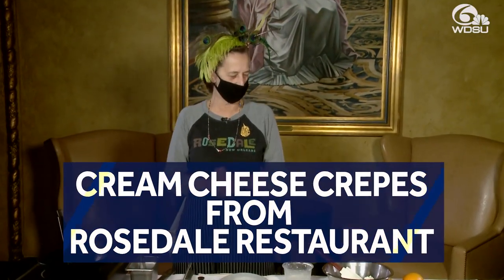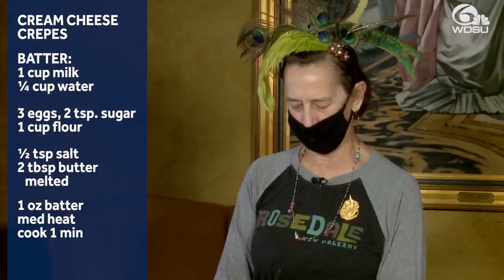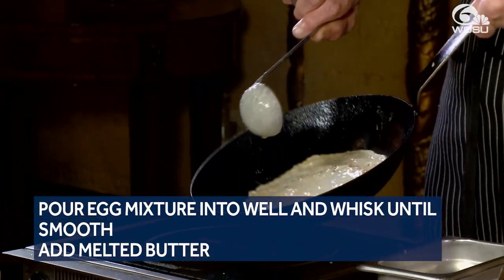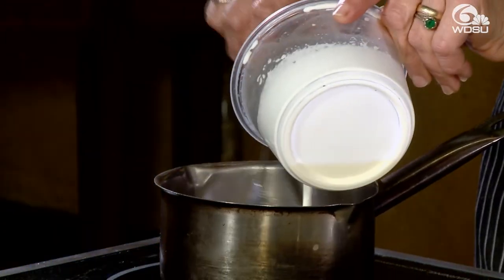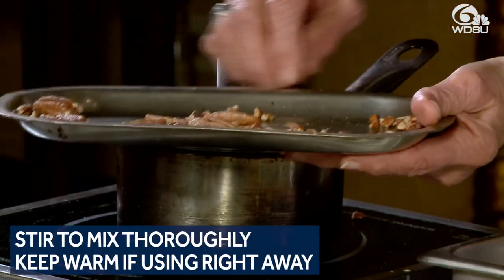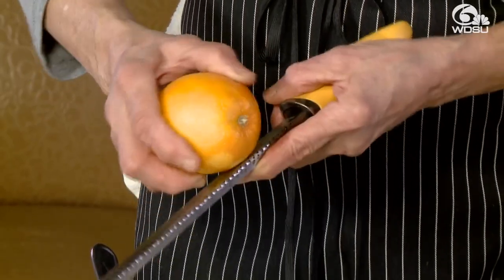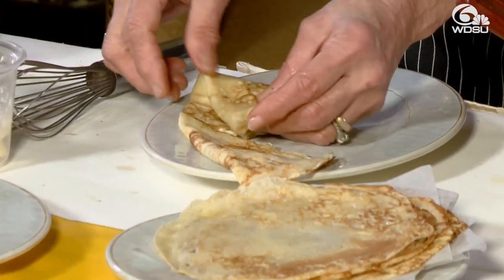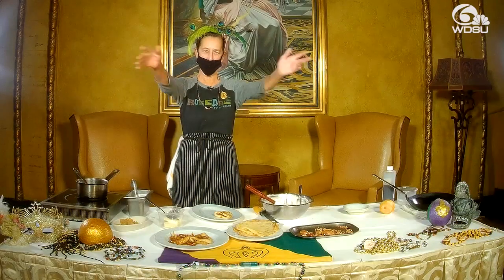Cream Cheese Praline Crepes